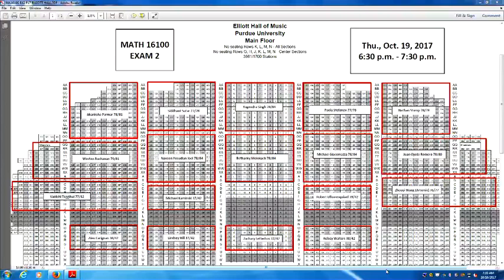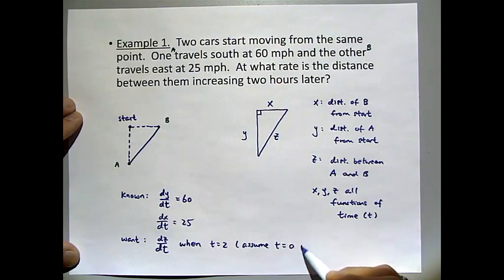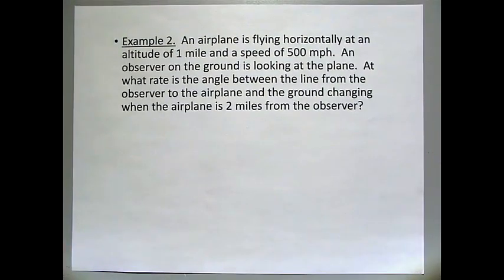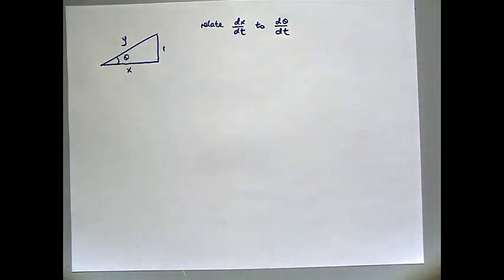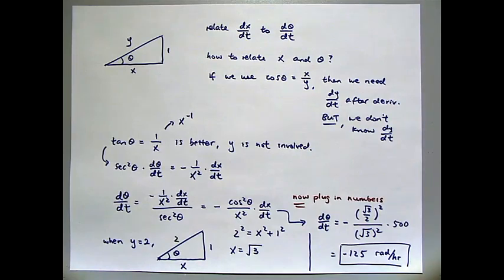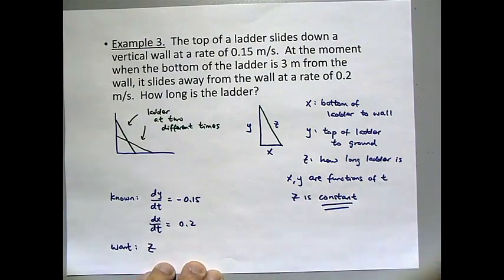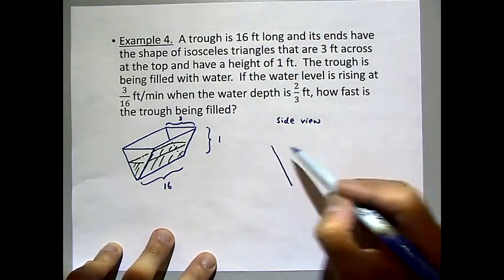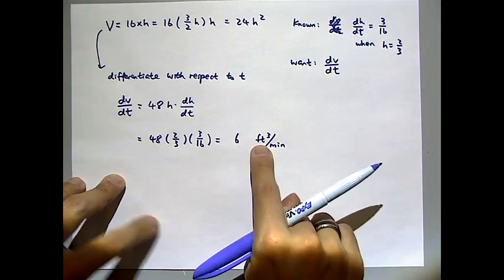MA 161 Calculus I Lecture 19